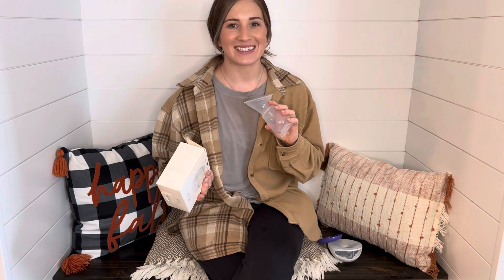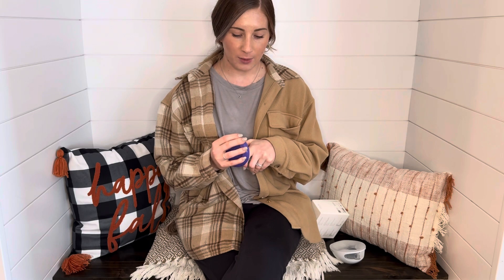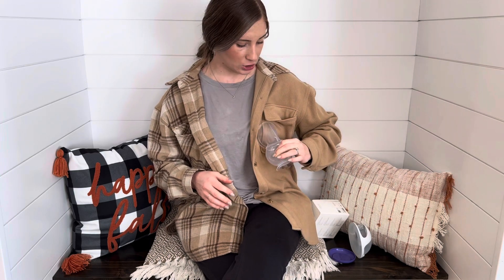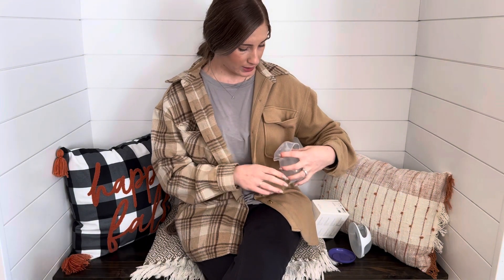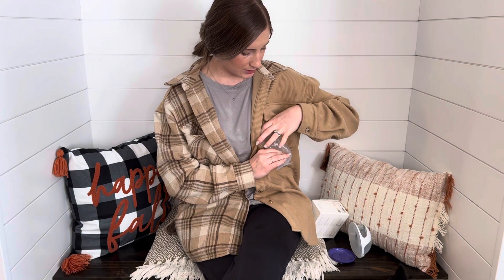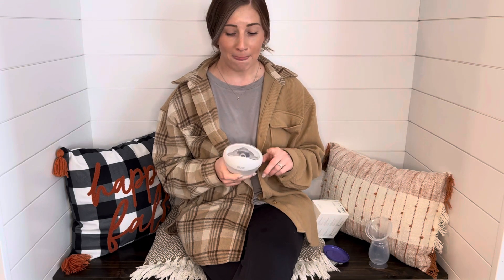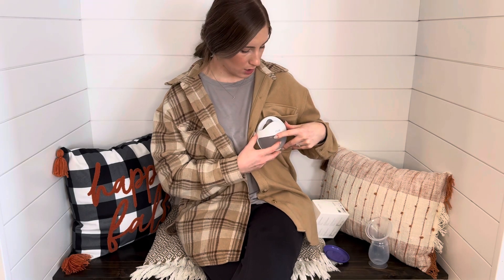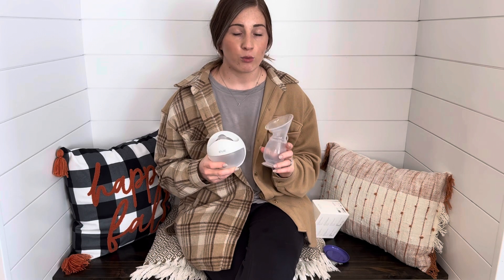Elvie Curve VS Haakaa! Which one is better and which one I prefer as an under supplier!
Elvie curve vs haakaa! Which one to use, why, and what I prefer as an under supplier!